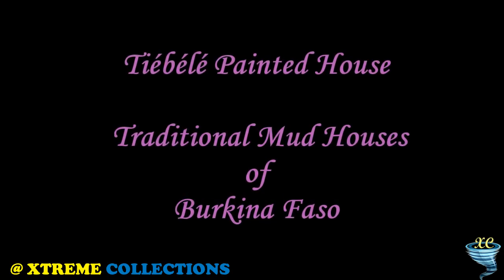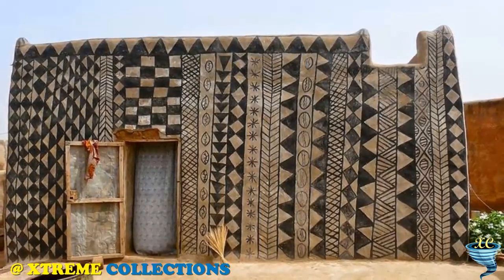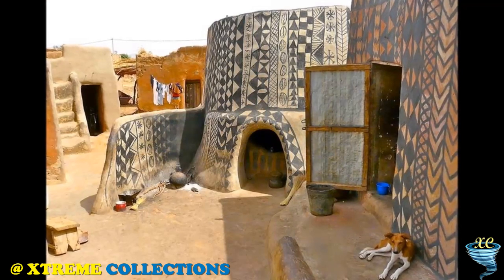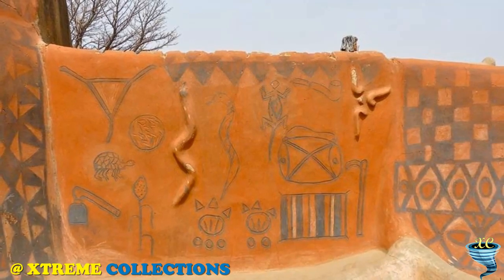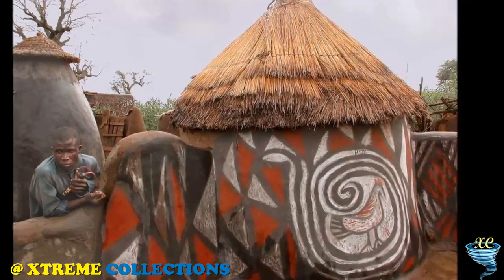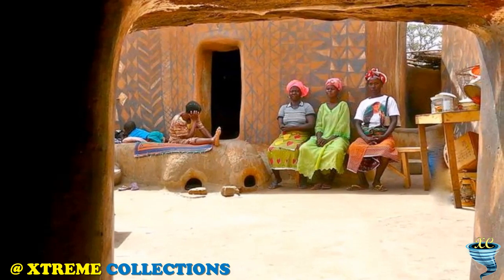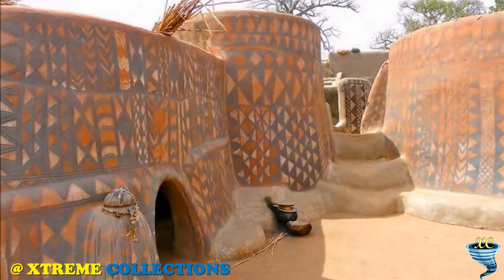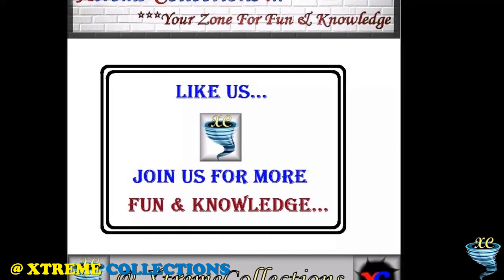Tiébélé Painted House | Traditional Mud Houses of Burkina Faso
Amazing round village called Tiebele located in the west African country of Burkina Faso, So about 20 km north of the Ghanian border. It occupies an area of approximately 1.2 hectares and Tiébélé is known for their amazing traditional Gourounsi architecture and elaborately decorated walls of their homes. It is inhabited by people of Kassena, who first settled the region in the 15th century, the oldest ethnic group in Burkina Faso. The Kassena people build their houses entirely of local materials: earth, wood and straw. Soil mixed with straw and cow dung is moistened to a state of perfect plasticity, to shape almost vertical surfaces. Today this technique is replaced by the use of mud brick molding walls with foundations resting on large stone. Tiébélé’s houses are built with defense in mind, whether that be against the climate or potential enemies. Walls are over a foot thick and the homes are designed without windows except for a small opening or two to let just enough light in to see. Front doors are only about two feet tall, which keeps the sun out and makes enemies difficult to strike. Roofs are protected with wood ladders that are easily retracted and the local beer (dolo) is brewed at home, people who continue to build on this extraordinary technology. This is a very ancient practice that dates from the sixteenth century AD.
Decoration of houses with frescoes, motivate the people of Kassena and its life and religion, women are engaged in this art work. This is not just decoration - a protection against rain. Dressmakers applied drawings, mixing dirt, chalk and manure. Each color is then polished stones, and at the end of the surface is covered with natural lacquer, specially prepared from the beans.
Women Gourounsi have a great manual dexterity and are really very gifted in the use of colors, symbols and traditional forms, since girls are initiated to the art of decoration. The painting is a group activity during a working day from ten to fifteen women complete the decoration of a single room; few realize the designs and provide other painting, food and music The drawings, sometimes in relief, are composed with abstract geometric patterns and stylized figures of animals like crocodiles, lizards, snakes, etc.. Ancestral symbols that depict centuries old, imbued with symbolic meanings associated traditional animism. Each decoration is unique and unrepeatable, although the signs are mythological applicants, the combination of designs and colors every time it is re-interpreted by women who are free to improvise and follow their creativity.
The colors used are black, white and red, the colors are made using local natural materials such as clay, kaolin and coal. To facilitate the application of color women use improvised brushes formed by guinea fowl feathers, sticks or small stones. The activity is held every year after the season of heavy rains, in conjunction with repairs needed to the walls in clay. In particular Tiebele of Burkina Faso decorations are performed during the annual cultural festival which includes non-stop musical performances and other activities; in such circumstances, the women Tiebele rival in creating wonderful drawings encouraged with the offer of local beer, stopping only to sing and dance with the bands of musicians that run through the narrow streets of the village. The task of women is very laborious and involves numerous stages of work: is first regularized the wall surface with bare hands by applying a mixture of clay and dung Zebu, once dried, the bottom is treated with a layer of laterite red that is used as the basis for the formation of the drawings.  A finished design, are passed through the edges of the figures, everything is finally fixed and polished with a waterproofing treatment produced from the leaves of acacia or butter cartitè.